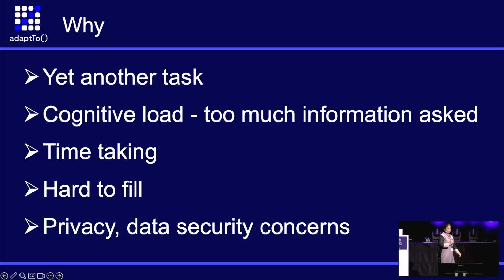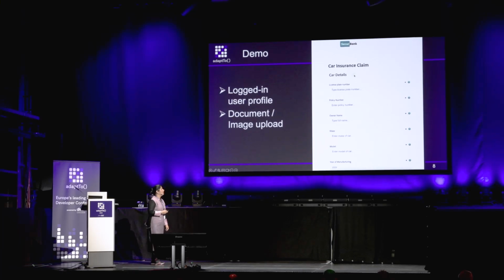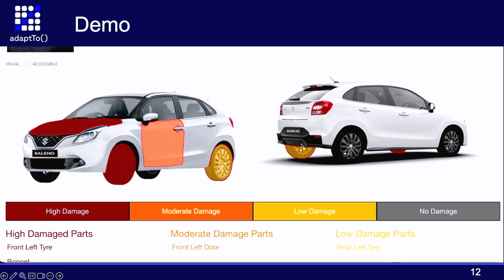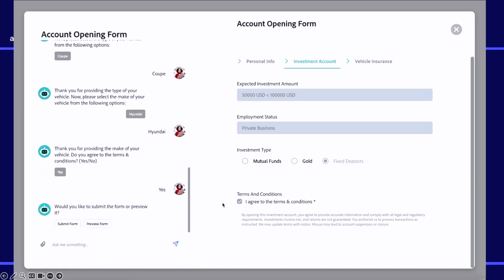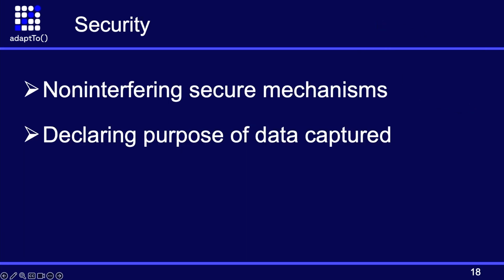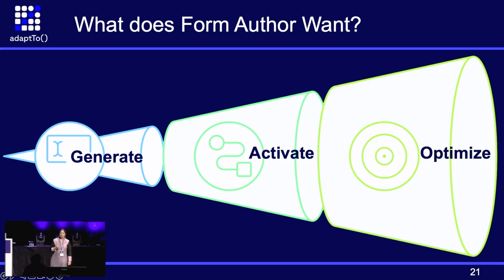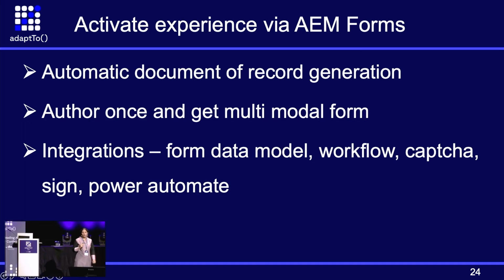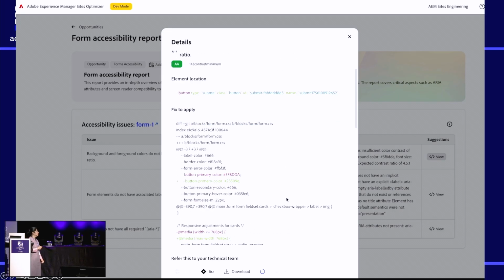Modern Data Capture Techniques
- Sakshi Arora, Adobe

This session will delve into innovative strategies for designing forms that are not only engaging but also intuitive, efficient, and error-resistant, all grounded in the latest research. Traditional forms often lead to frustration due to complex interfaces and the potential for user error. In contrast, modern data capture techniques can streamline this process, creating a smoother and more enjoyable form-filling experience.

We will explore advanced methods, such as capturing data by interacting with image, and speech-to-text functionality, enabling hands-free form filling. Additionally, the use of shade cards and emojis can simplify choices, making the form more visually engaging, while data entry through attachments offers a more flexible approach.

By incorporating such advanced features, forms become easier to navigate and interact with, reducing user frustration and errors. These modern techniques streamline the form-filling process, enhancing accessibility and user engagement while ensuring a smoother experience. Hence reducing the abandonment rate of form, which is a huge challenge for organizations.

The session will cover the best practices to author forms in AEM for scalability, user experience and conversions. It will provide actionable insights on how to balance simplicity for the form author with rich, interactive experiences for the form filler. By the end of the session, participants will have a comprehensive understanding of how to leverage these modern approaches to create user-friendly, efficient, and accurate forms that meet the needs of today's digital landscape.

00:00 Intro
03:58 Strategies
16:00 How
23:48 Q&A